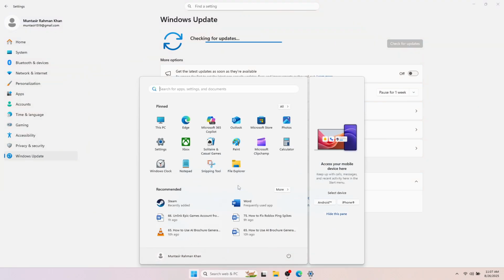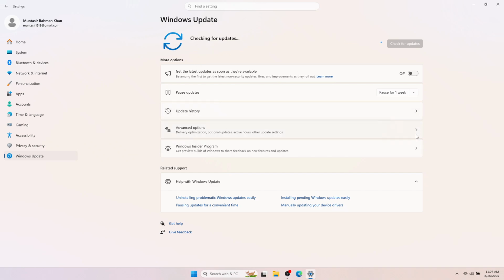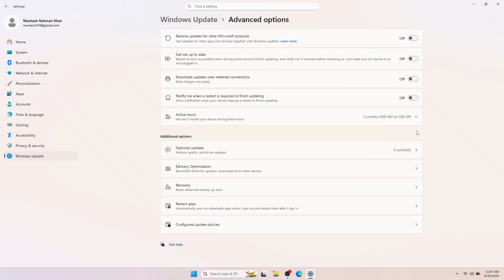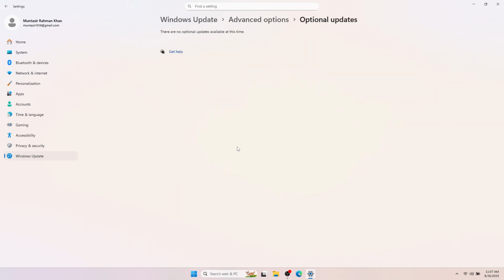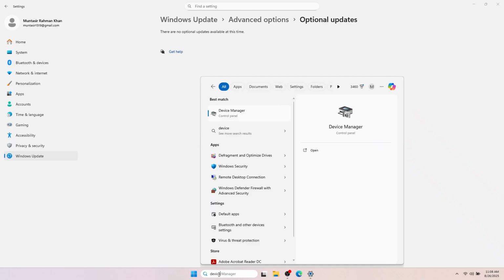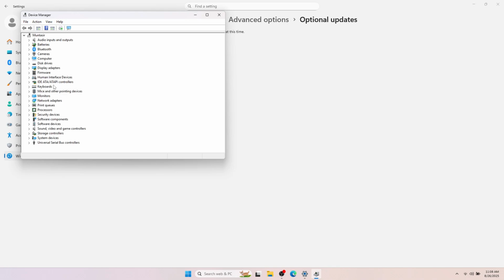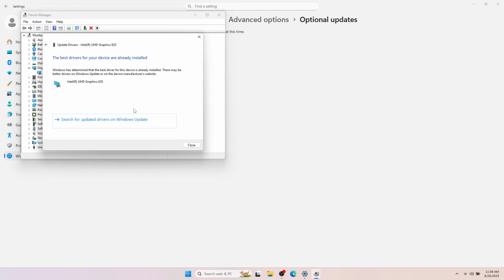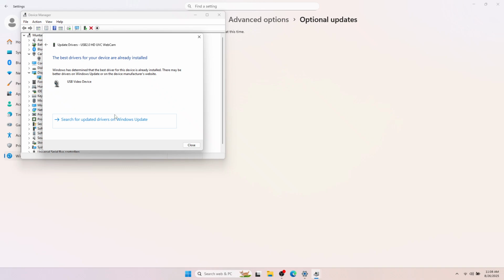How to Update Drivers for Windows 11 (2025)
- How to Update Drivers for Windows 11 (2025) – Having issues with your Windows 11 PC? This video shows you how to update drivers manually and automatically for better performance and stability. Learn step-by-step using Windows Update, Device Manager, and trusted third-party tools to keep your system running smoothly.